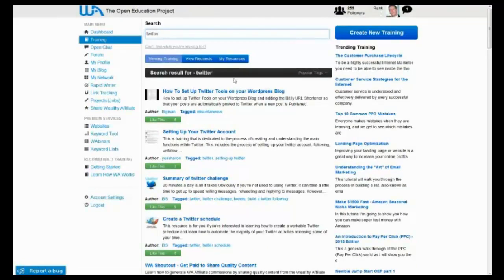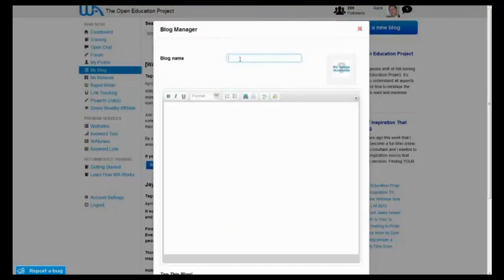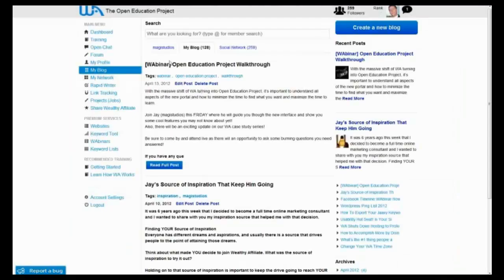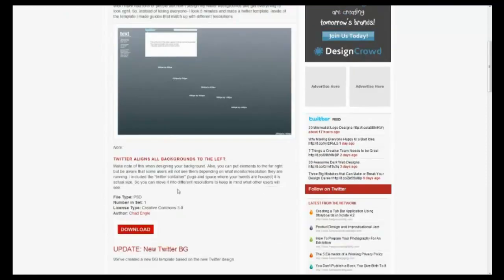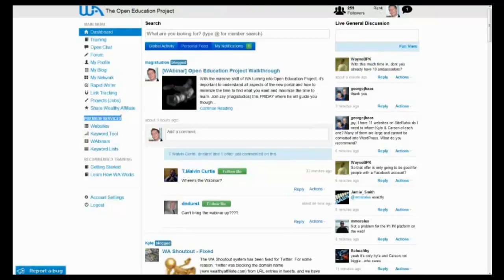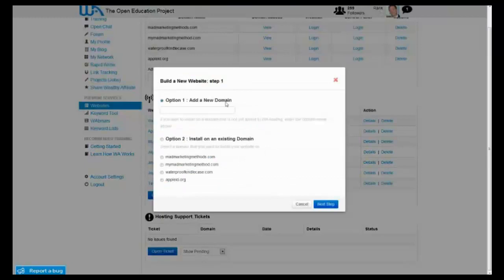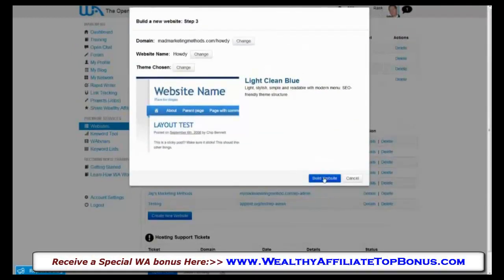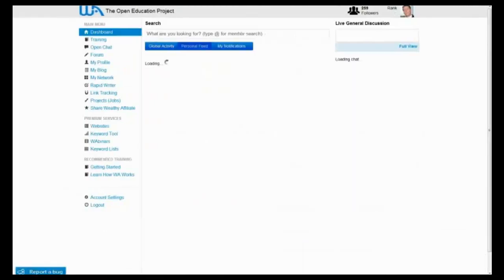✅ Wealthy Affiliate 2019 -► The open Education project ✅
Everything that you need to know about Wealthy Affiliate in 2019 ✅ ◄- the Open Education Project. It is new updated training center for everyone who wants to learn how to become successful working online.

information about wealthy affiliate
wealthy affiliate university review 2019
start working smarter not harder.
get education degree online
computer college courses for you
get educated online teaching jobs
online education college degree
get smart education work online.
wealthy affiliate in 2019
inside wealthy affiliate information, review